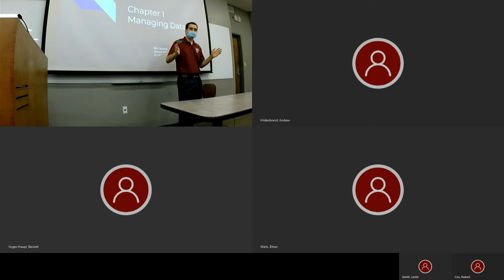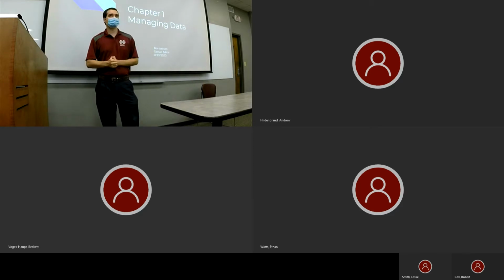BIS 3753 - Chapter 1 Discussion and Discussion Description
In this video, I first discuss the discussion assignment. Then, we have the chapter 1 discussion.